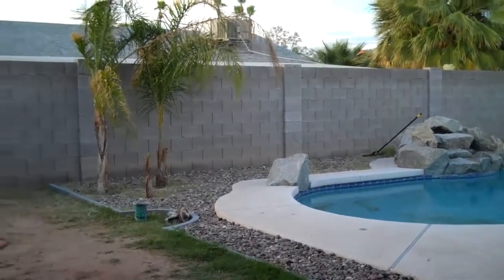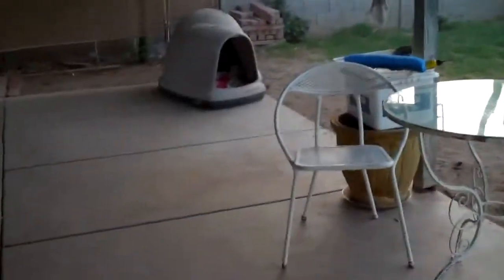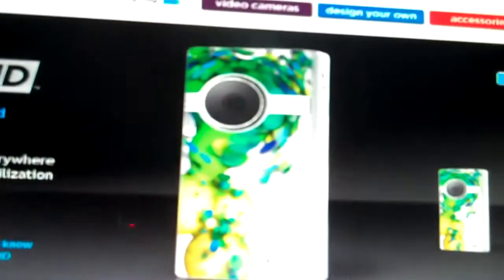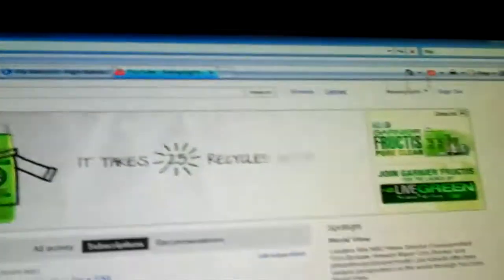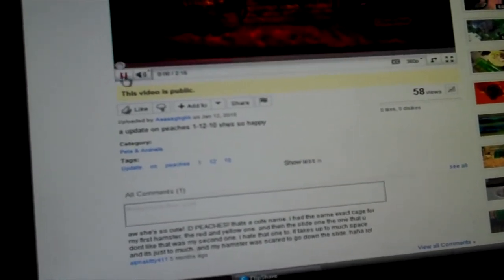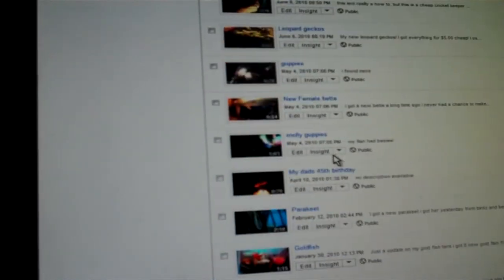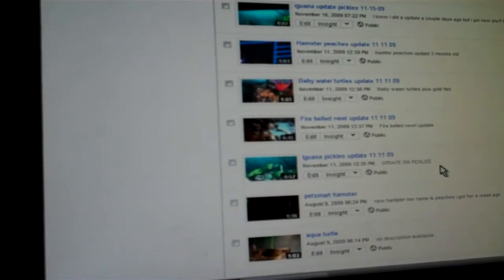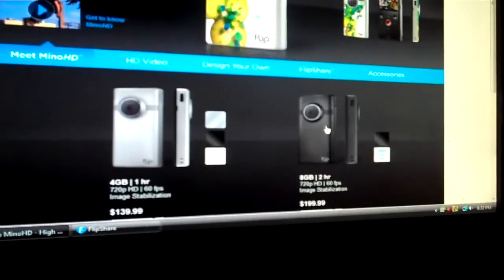R.I.P Peaches 8-1-09 to 4-17-11